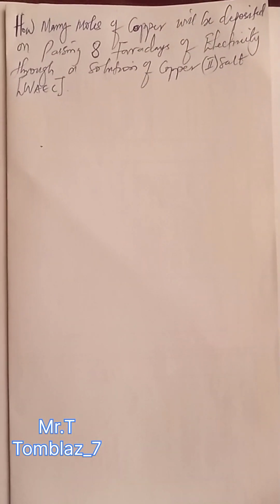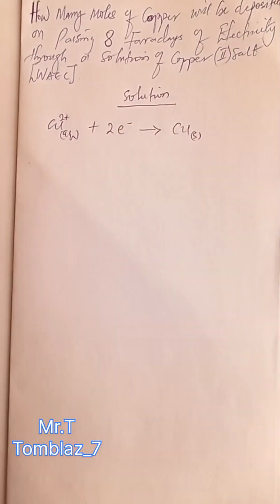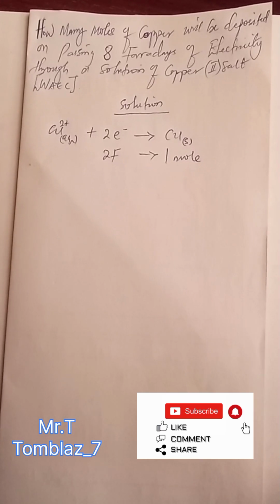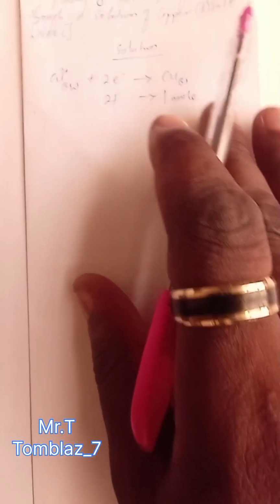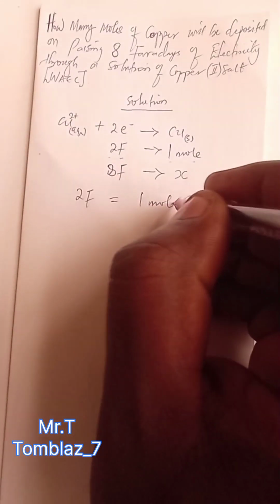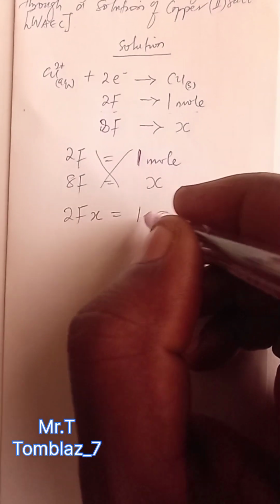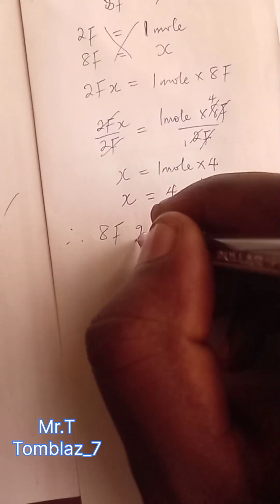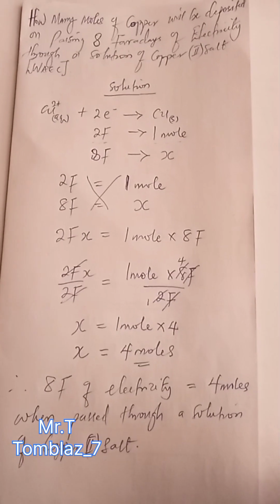Electrolysis - Calculate number of moles copper by passing electricity through it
Electrolysis - Calculate number of moles copper by passing electricity through it - Calculations in Chemistry Made Easy education​ chemistry​